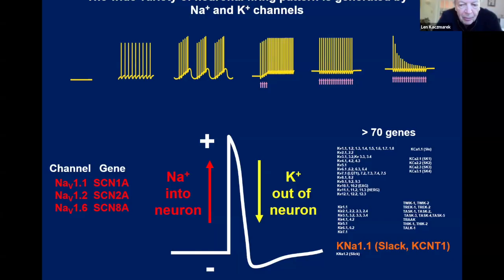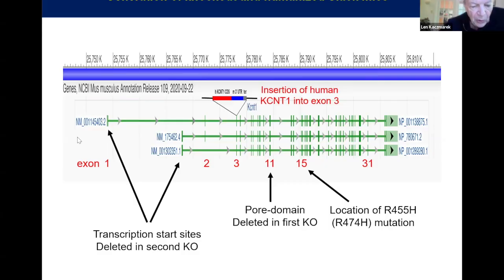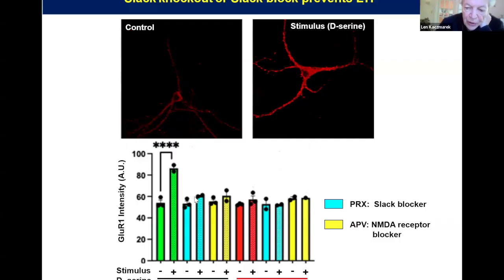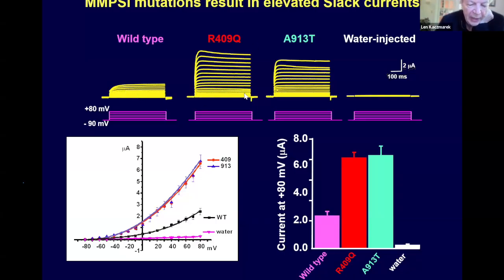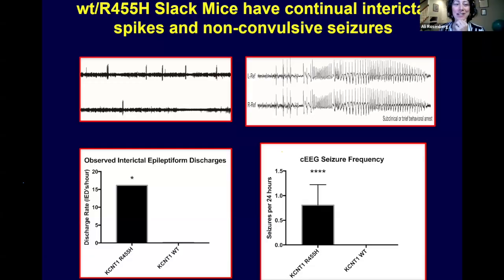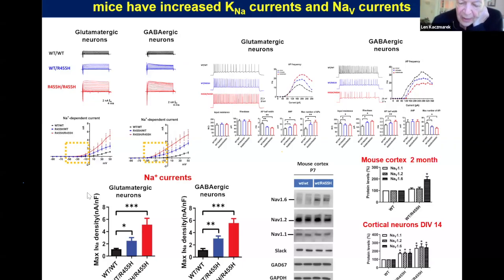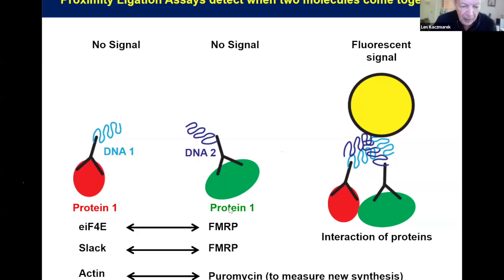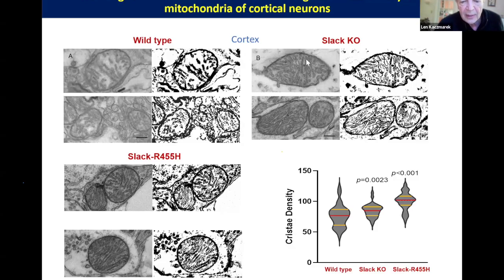KCNT1 Channel Function, Translation Control, and Epilepsy Mechanisms — Len Kaczmarek Seminar 2025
Dr. Leonard Kaczmarek (Yale School of Medicine) presents recent work on KCNT1 (Slack) potassium channels, exploring how their electrical and molecular functions influence neuronal excitability, learning, and disease.

This seminar covers:

The unique sodium sensitivity and biophysics of Slack (KCNT1) channels

Effects of loss- and gain-of-function mutations on neuronal signaling and learning behavior

Cooperative gating among Slack channels as a key driver of gain-of-function activity

Discovery that overactive Slack channels can alter protein translation and increase production of sodium channel subunits (Nav1.1, Nav1.2, Nav1.6)

Interactions with cellular translation regulators, including FMRP and CYFIP1, that shift mRNA control mechanisms

How antisense oligonucleotides (ASOs) can restore balance in translation and neuronal firing patterns

Implications for KCNT1-related epilepsies, including epilepsy of infancy with migrating focal seizures (EIMFS) and sleep-related hypermotor epilepsy (SHE)

📍Presented as part of the KCNT1 Foundation Research Seminar Series (2025)